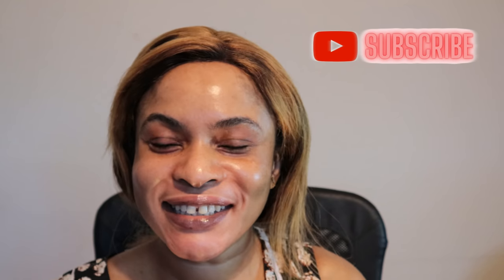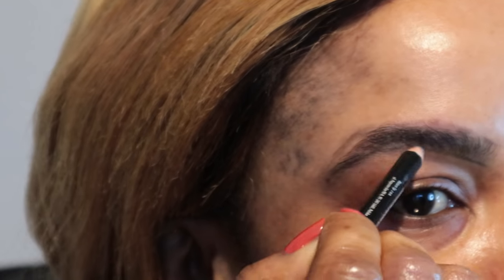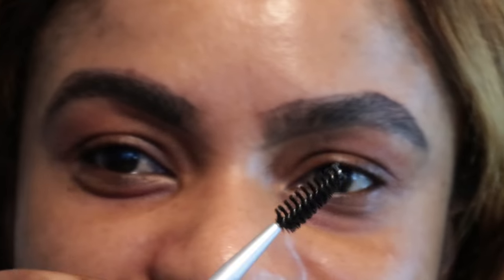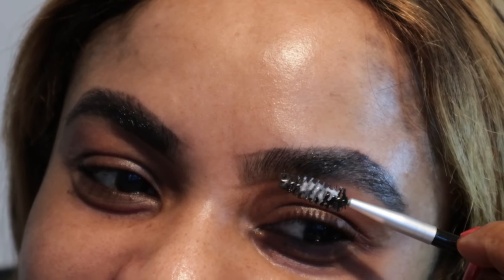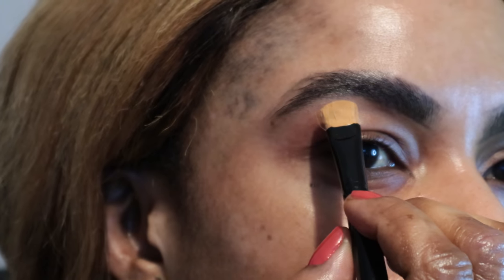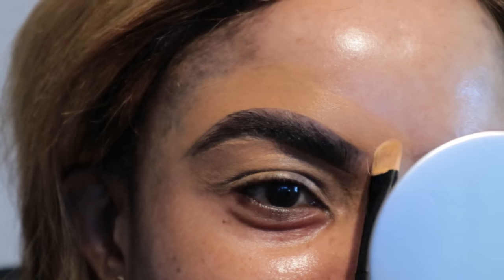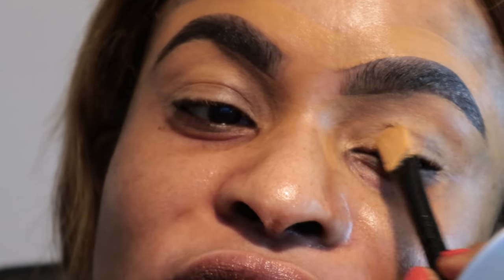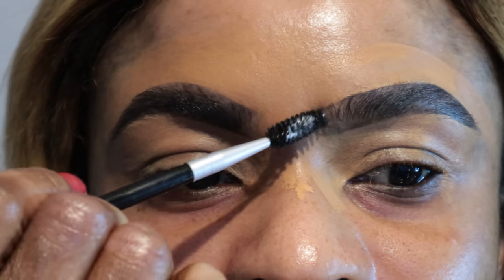I TRIED GOT2B GLUE ON MY EYEBROW AND THIS IS WHAT HAPPENED | Beauty by Alima.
I tried GOT2B GLUE on my eyebrows and this is what happened. In today’s video I will be experimenting with GOT2B Glue on my eyebrow, using this product make the eyebrow stick nicely and trending, which makes my makeup look beautiful and last over 24 hours.
This eyebrow tutorial is suitable for beginners.
This eyebrow style is the latest makeup in 2023.

PRODUCTS MENTIONED:
GOT2B GLUE
MAXFactor faceinfinty All day flawless concealer, (shade 070)